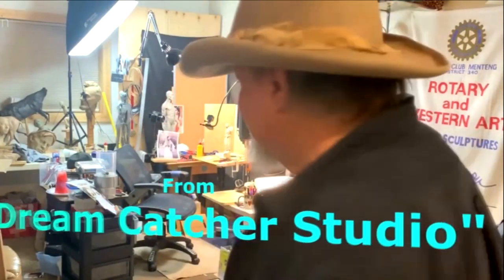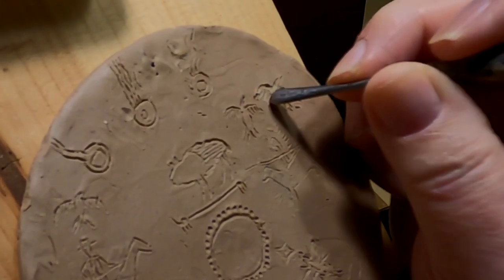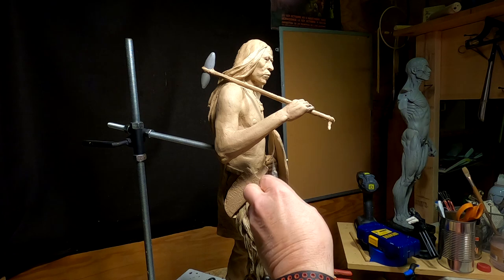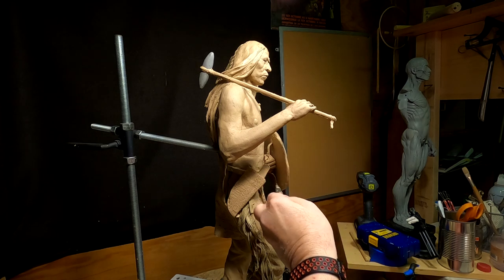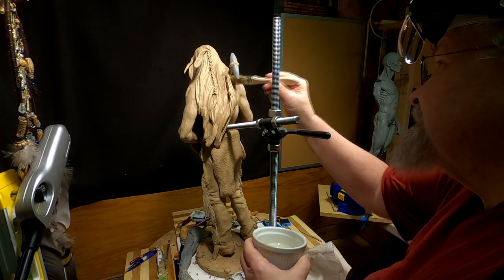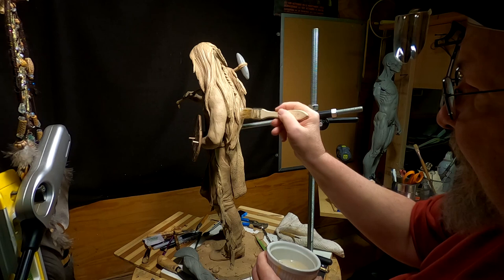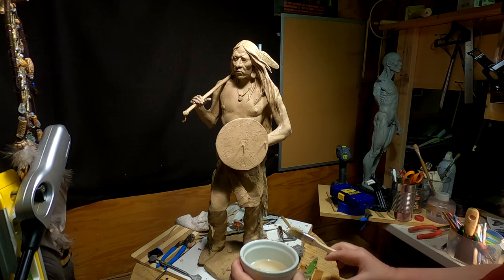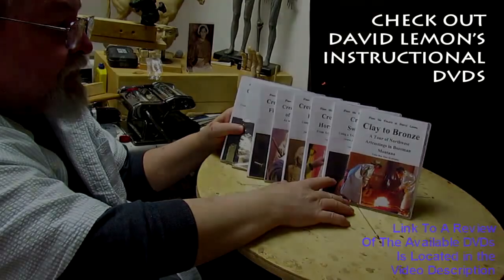CRAZY HORSE, It's Finished Today, Day 4